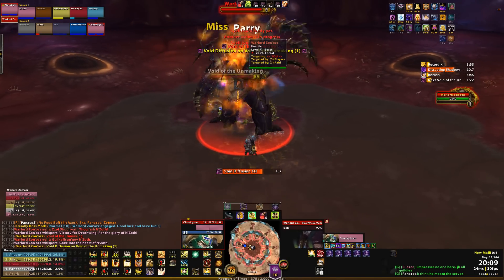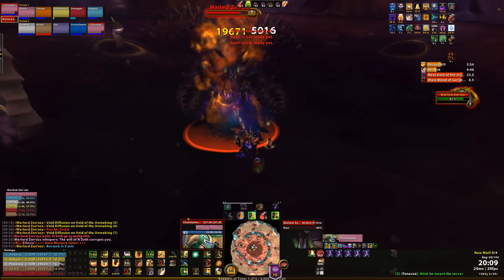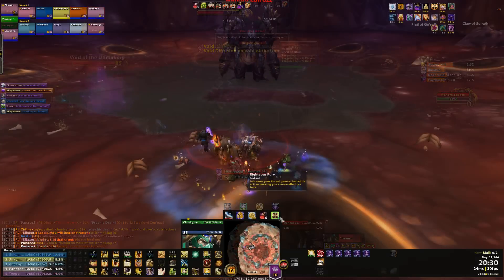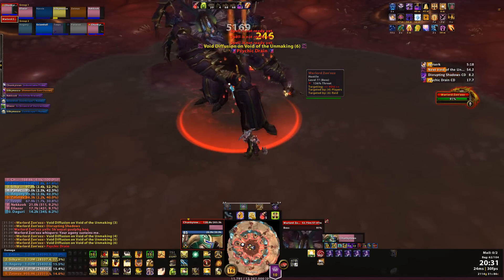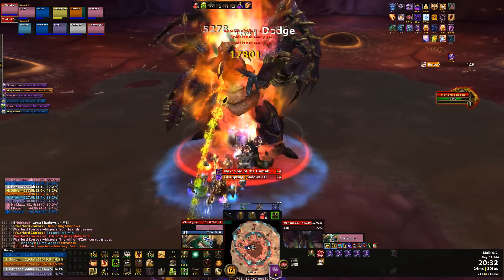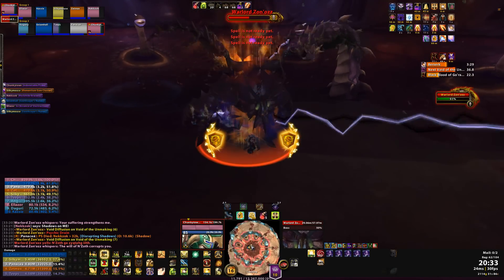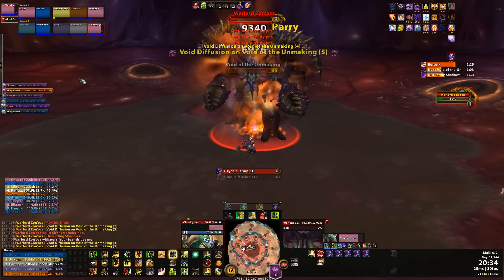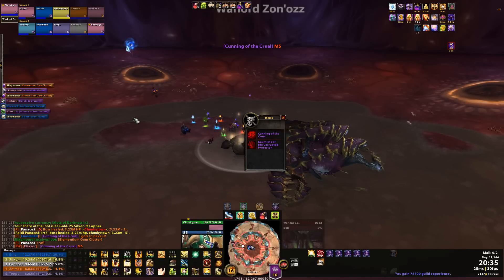Let's Play - WoW Cataclysm - Part 107 - warlord failozz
Raiding with the guild's ALT team again.. this time how not, Warlord Zon'ozz, and then how TO do! :D

Please support the developers and publishers of World of Warcraft, by purchasing the game if you have enjoyed this series.